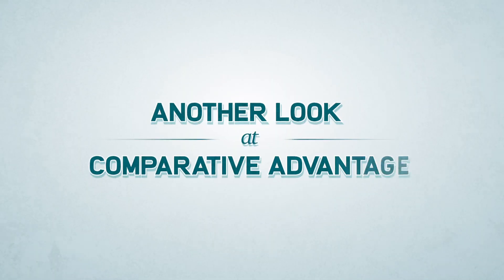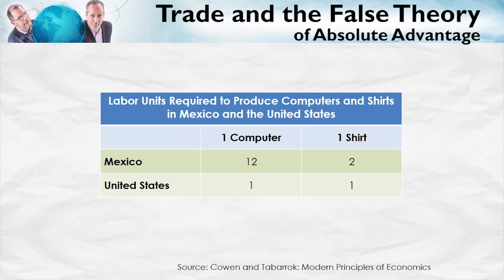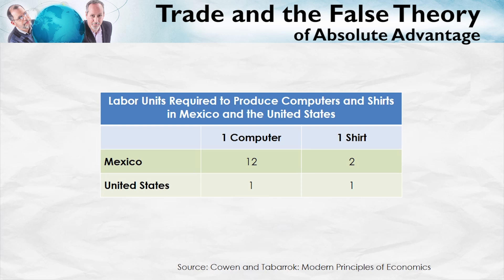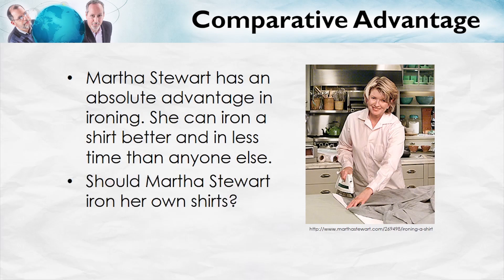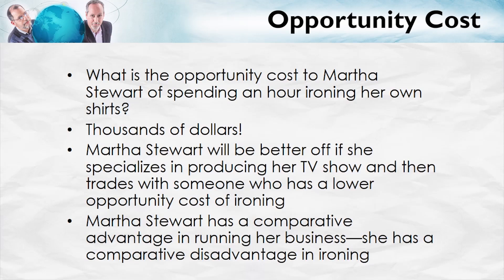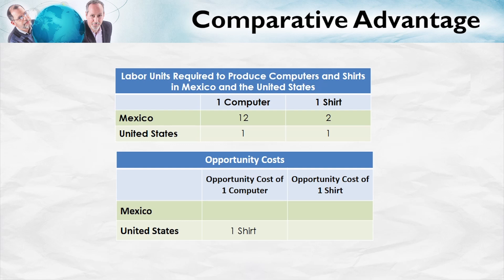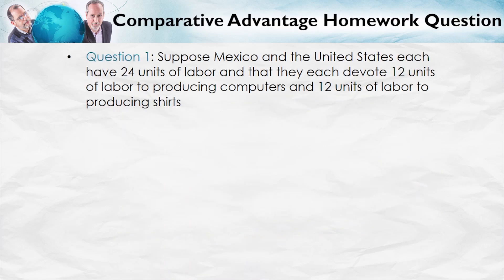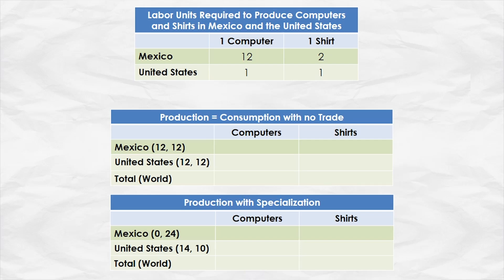Another Look at Comparative Advantage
How comparative advantage and opportunity cost explain trade between countries like the U.S. and Mexico, and why specialization and trade boost total wealth—even if one country is better at everything.

Comparative advantage explains why people trade and what goods they should trade. To illustrate the concept of comparative advantage, we ask: Should Martha Stewart iron her own shirts? Even if Martha Stewart has an absolute advantage in ironing shirts, her opportunity cost is simply too high! We’ll go over the concepts of absolute advantage and opportunity cost in depth using more examples, too.
Ready to test your knowledge? We introduce several homework questions in this video and we’ll cover the answers in another video in this section.